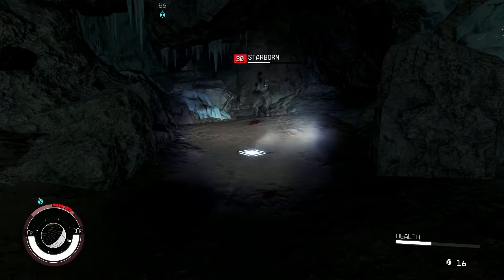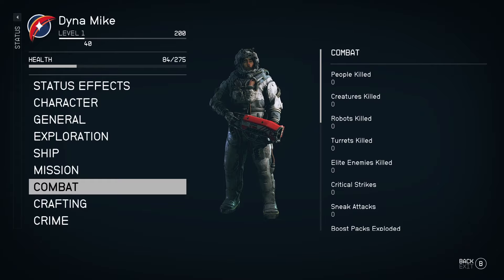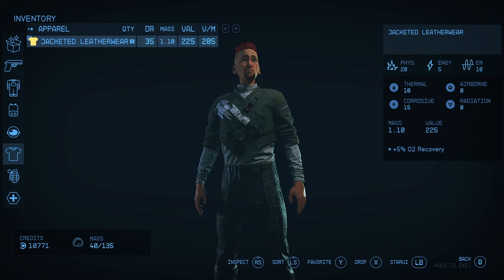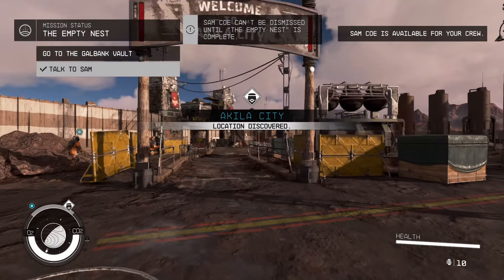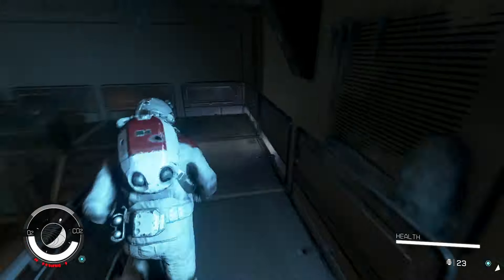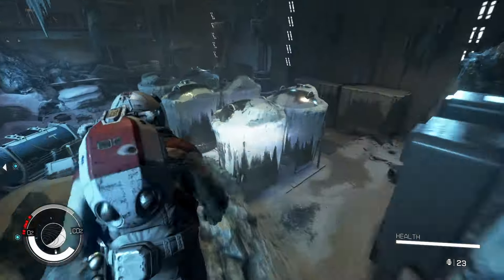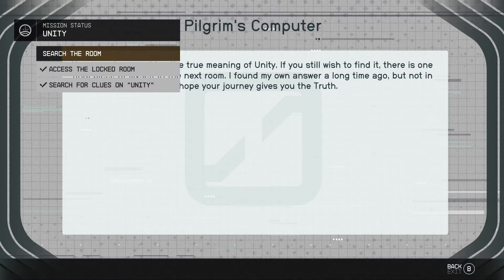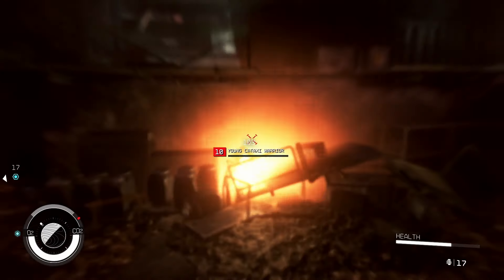Can You Beat Starfield With Only Grenades?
First, shalt thou take out the Holy Pin. Then, shalt thou count to three. No more. No less. Three shalt be the number thou shalt count, and the number of the counting shalt be three.